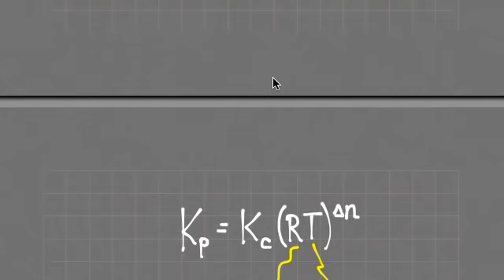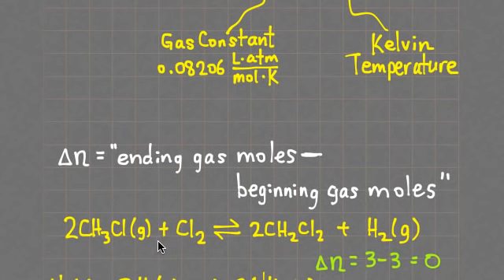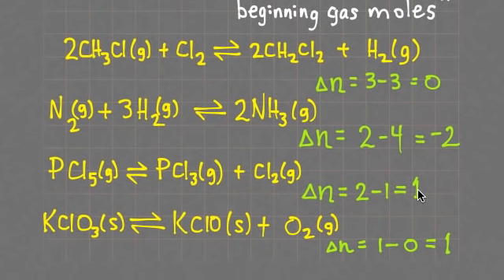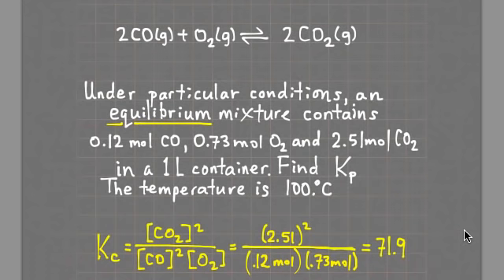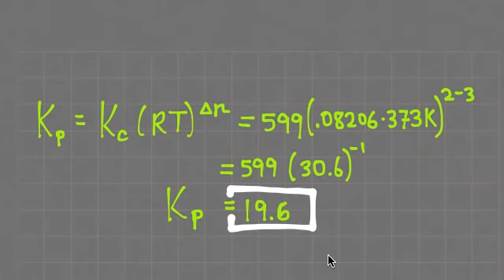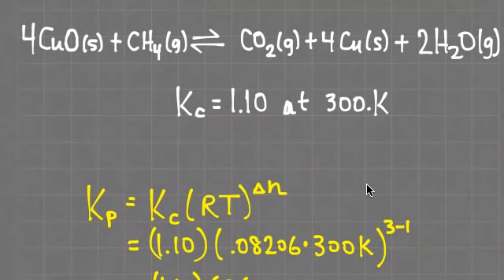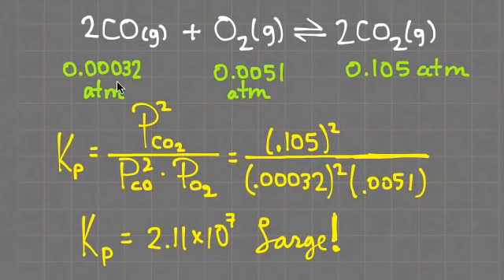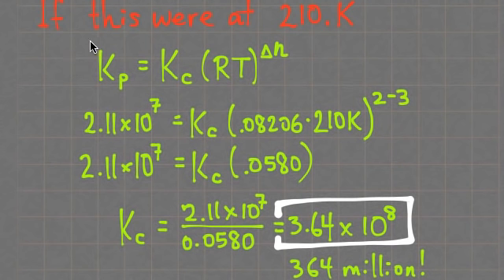Relating Kp to Kc